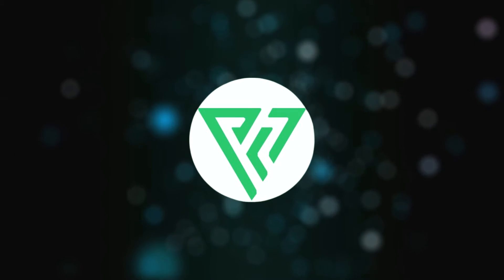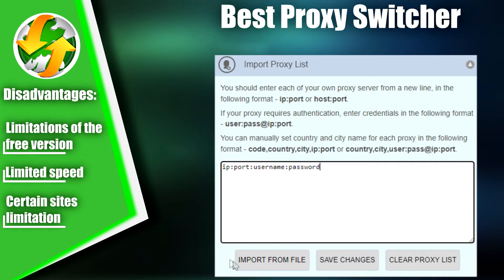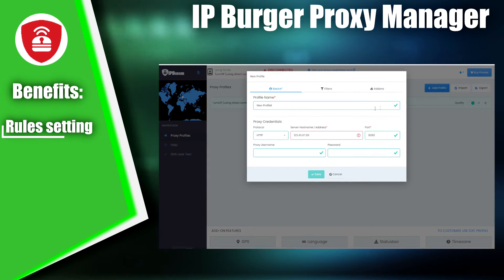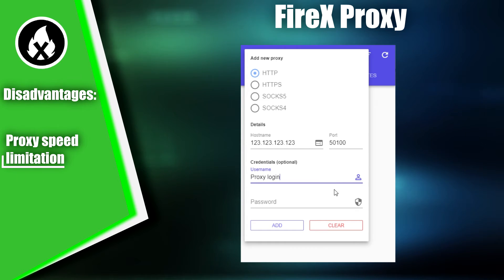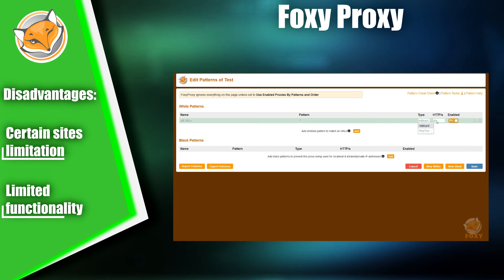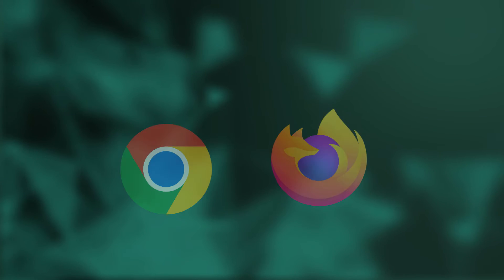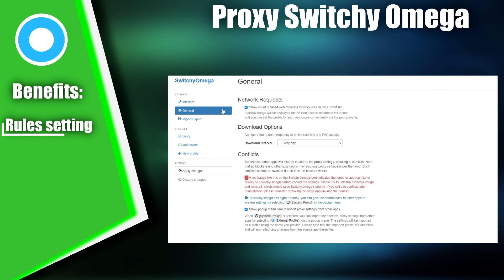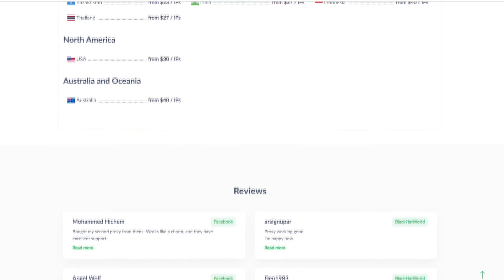Top 8 proxy extensions for popular browsers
In today's video, we have the top 8 proxy extensions for managing and using proxies for popular browsers.